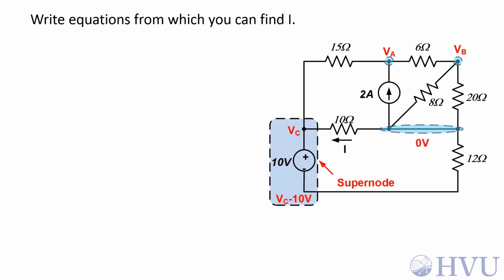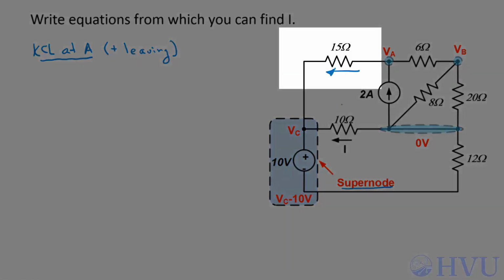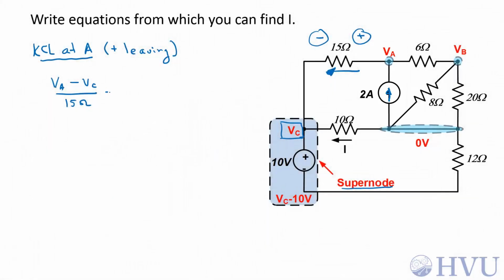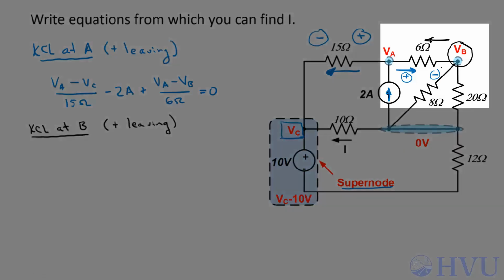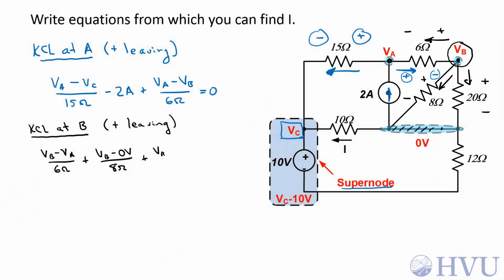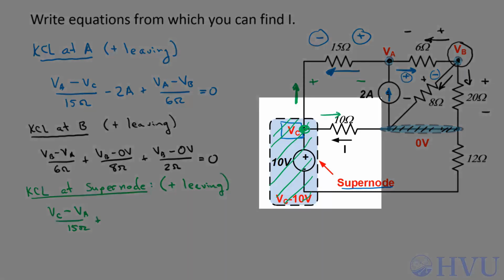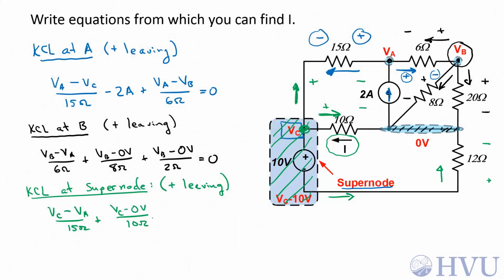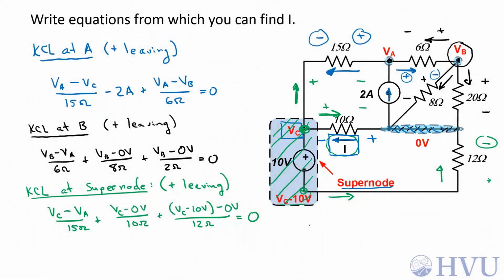Example 3.2.2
Nodal analysis; KCL at pre-defined nodes